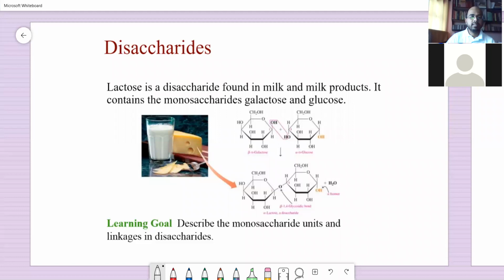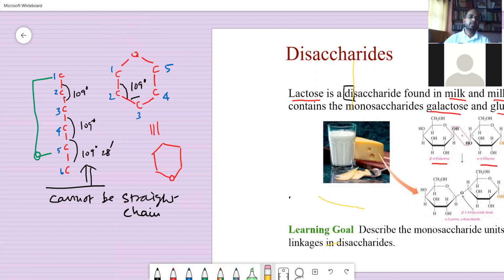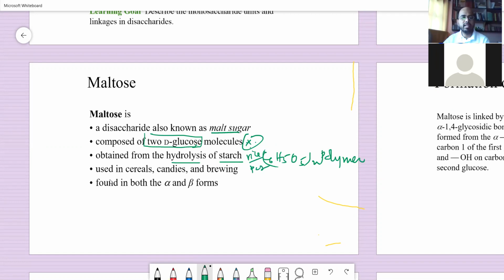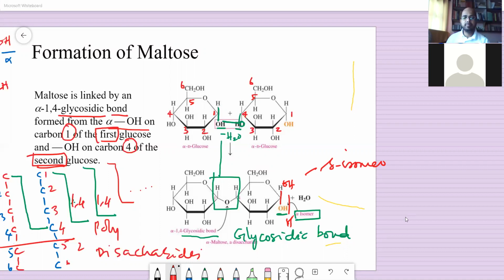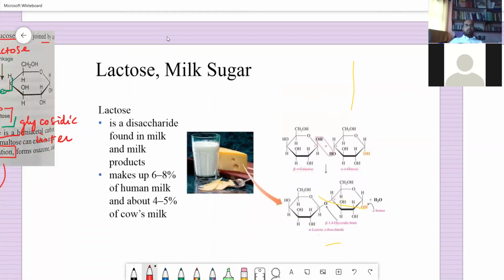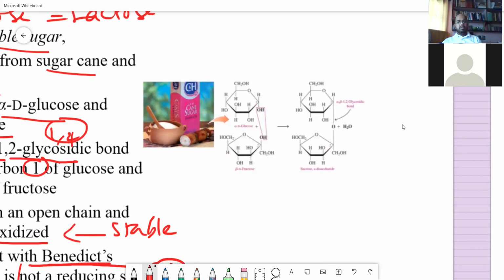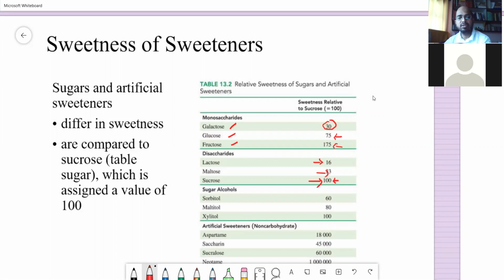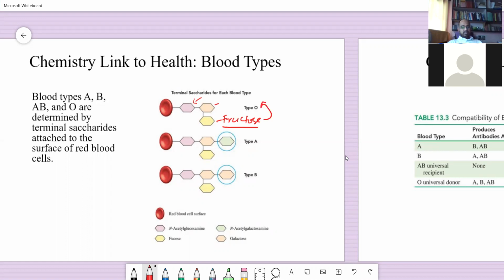III B.Sc Disaccharides: Maltose, Lactose and Sucrose- 11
A disaccharide (also called a double sugar or bivose) is the sugar formed when two monosaccharides (simple sugars) are joined by glycosidic linkage. Like monosaccharides, disaccharides are soluble in water. Three common examples are sucrose, lactose, and maltose.

Disaccharides are one of the four chemical groupings of carbohydrates (monosaccharides, disaccharides, oligosaccharides, and polysaccharides). The most common types of disaccharides—sucrose, lactose, and maltose—have 12 carbon atoms, with the general formula C12H22O11. The differences in these disaccharides are due to atomic arrangements within the molecule.

The joining of simple sugars into a double sugar happens by a condensation reaction, which involves the elimination of a water molecule from the functional groups only. Breaking apart a double sugar into its two simple sugars is accomplished by hydrolysis with the help of a type of enzyme called a disaccharidase. As building the larger sugar ejects a water molecule, breaking it down consumes a water molecule. These reactions are vital in metabolism. Each disaccharide is broken down with the help of a corresponding disaccharidase (sucrase, lactase, and maltase).